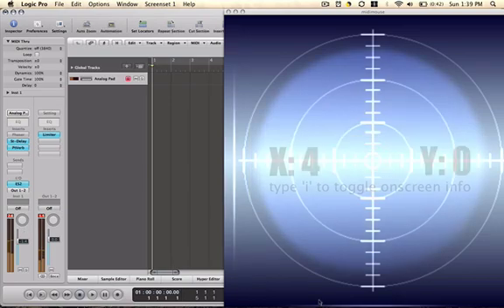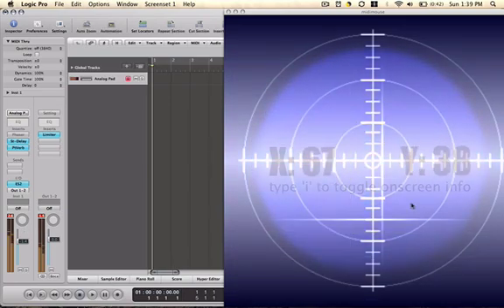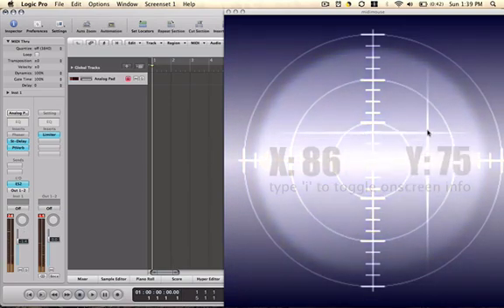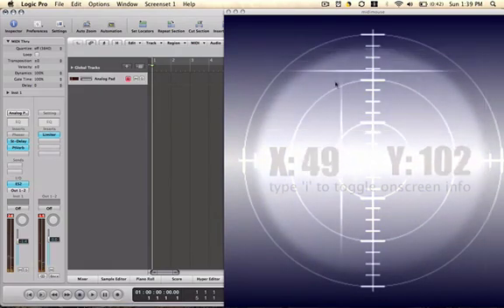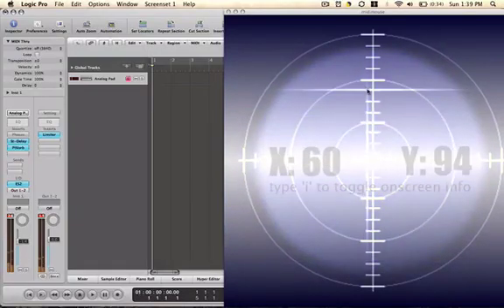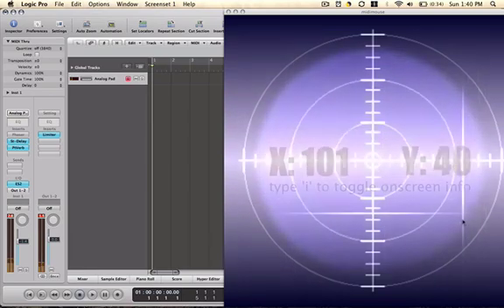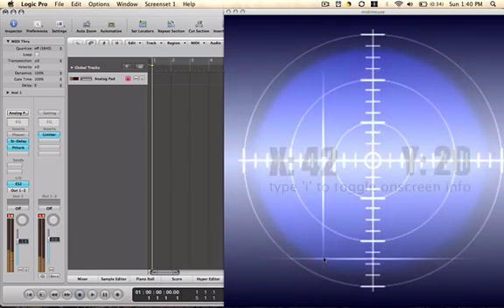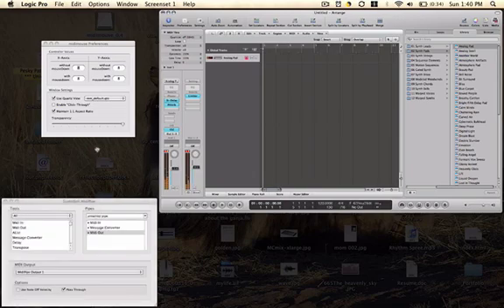Computer, Kaoss/Theremin, James Bolduc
Turn your computers trackpad into a midi theremin or kaoss pad. with logic pro or any Daw.